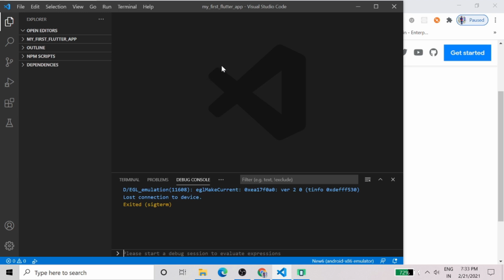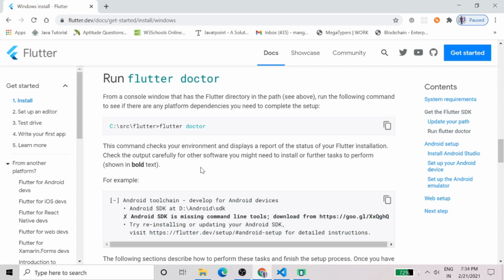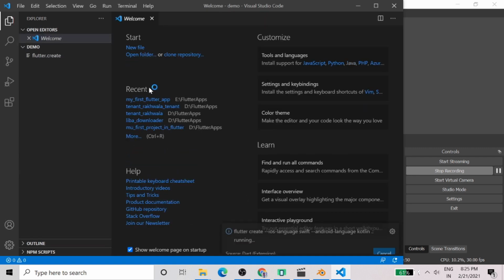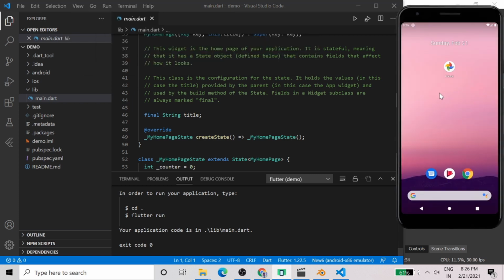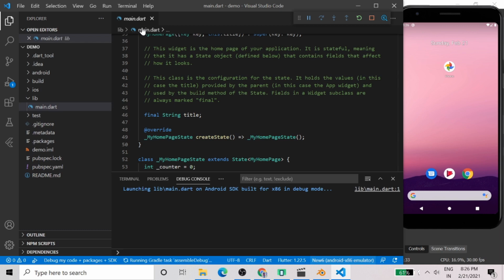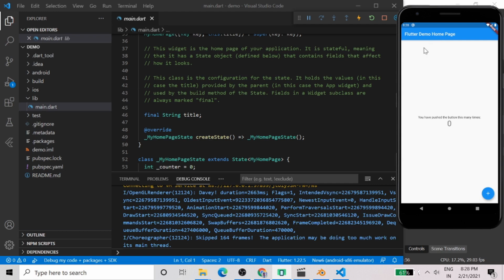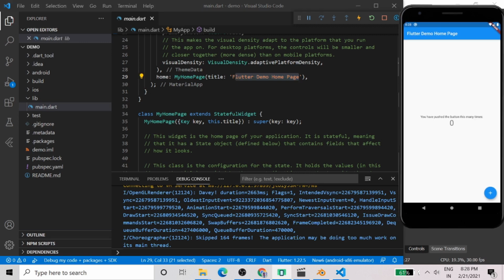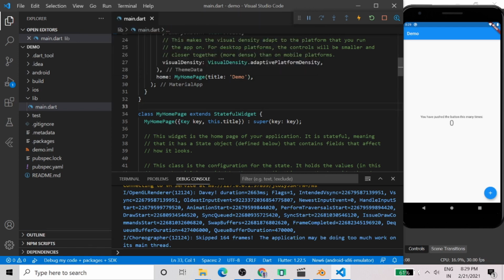How to create Flutter app in VS Code and run on Emulator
This video is basically for beginner, who is learning newly or started flutter journey to create awesome mobile app for both iOS and Android platform.

This video can help you to quickly create flutter app on vs code editor.